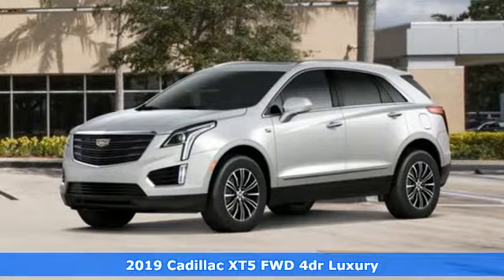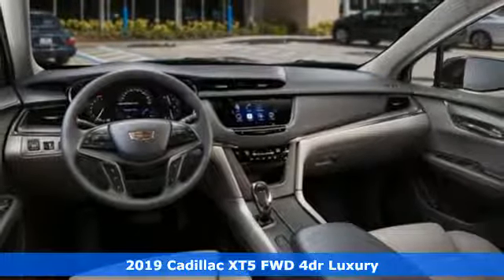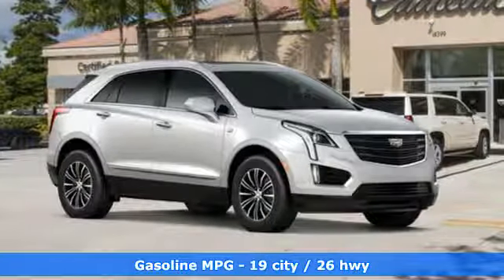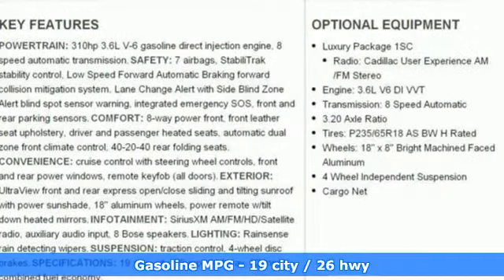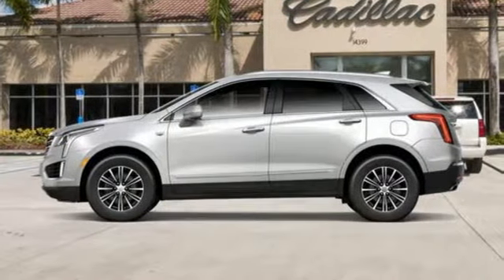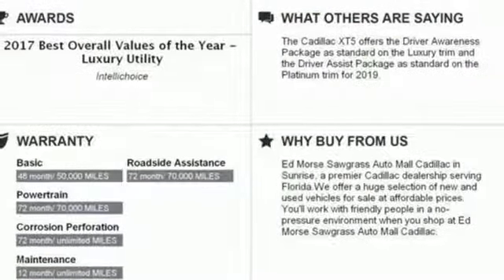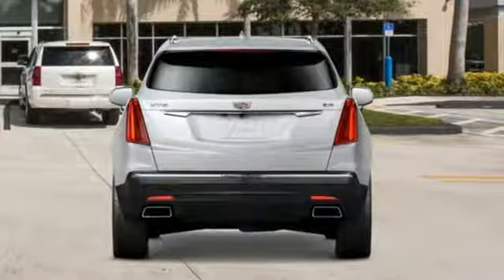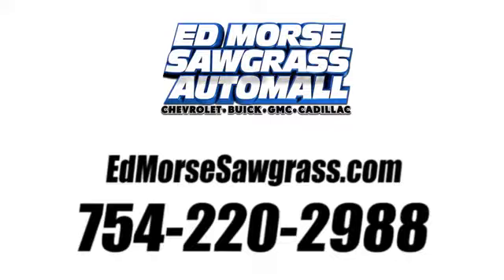New 2019 Cadillac XT5 Sunrise FL Miami, FL KZ210836 - SOLD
Year: 2019
Make: Cadillac
Model: XT5
Trim: Luxury FWD
Engine: 3.6L 6 cyl
Transmission: Automatic
Color: Crystal White Tricoat
Stock #: KZ210836
VIN: 1GYKNCRS4KZ210836
Ed Morse Sawgrass Auto Mall is excited to offer this 2019 Cadillac XT5 Luxury FWD. This SUV gives you versatility, style and comfort all in one vehicle. Pull up in the vehicle and the valet will want to parked on the front row. This Cadillac XT5 Luxury FWD is the vehicle others dream to own. Don't miss your chance to make it your new ride. The look is unmistakably Cadillac, the smooth contours and cutting-edge technology of this Cadillac XT5 Luxury FWD will definitely turn heads. You can finally stop searching... You've found the one you've been looking for.

Address:
14401 West Sunrise Bouledvard